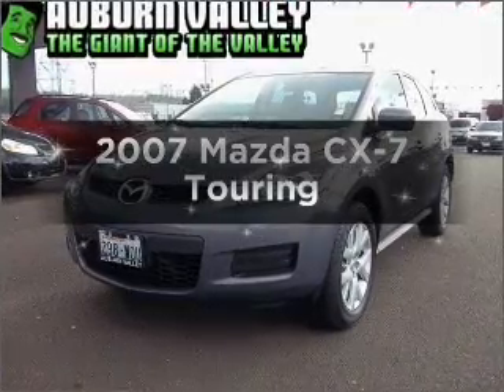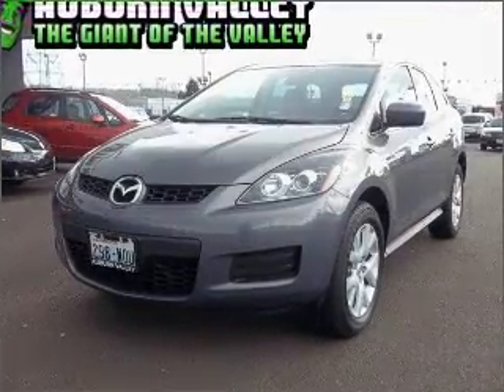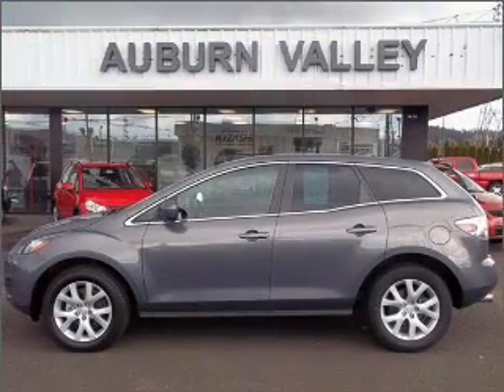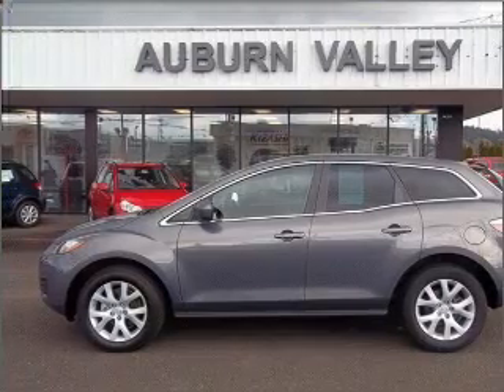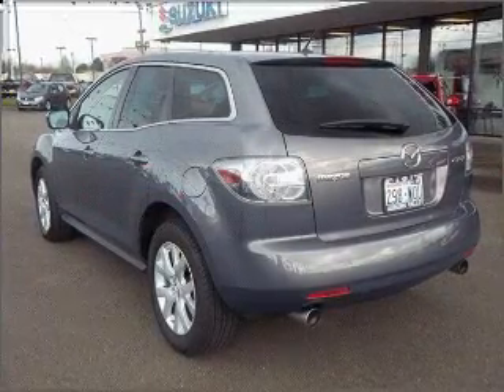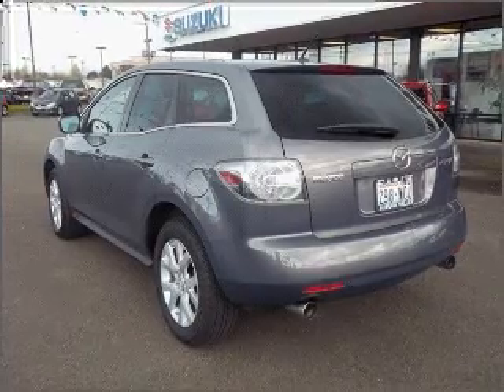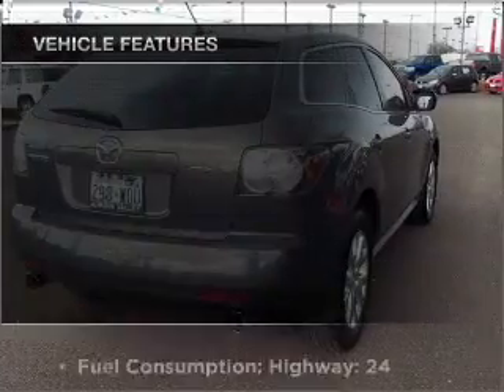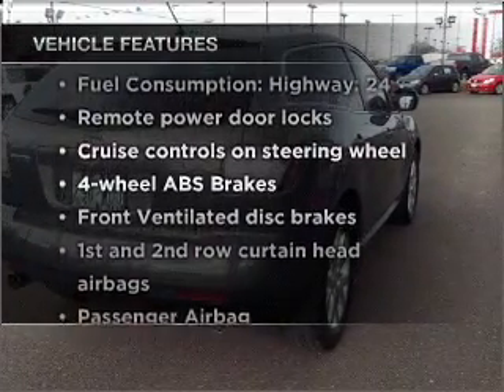2007 Mazda CX-7 - Auburn Wa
Year: 2007
Make: Mazda
Model: CX-7
Trim: Touring
Engine: 2.3 liter inline 4 cylinder 16 valve
Transmission: 6-Speed Automatic
Color: Liquid Platinum Metallic
Mileage: 53265
Address:
3317 Auburn Way North